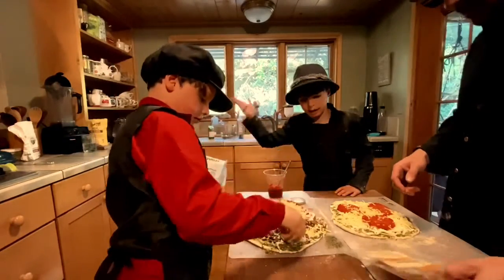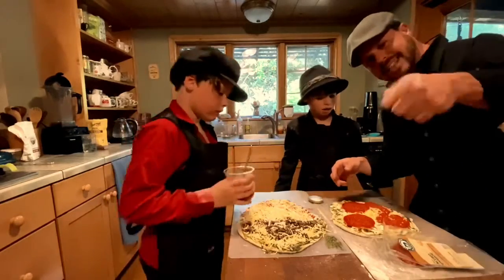Brick Boyz Pizzeria, Felton, CA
Get to know Brick Boyz Pizzeria of Felton, CA.
We got Luigi, who might whack ya, favorite pizza is cheese with pepperoni
We got Guisseppi who silent but deadly, favorite pizza is mushroom and black olives
We got Antonio the papa who keeps the peace. Favorite pizza is pesto, artichoke, pepperoni.